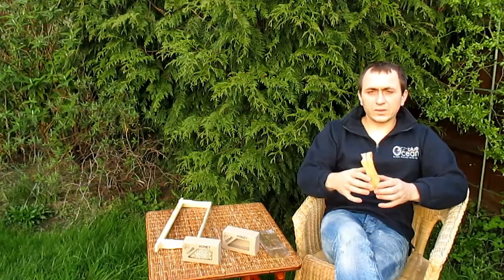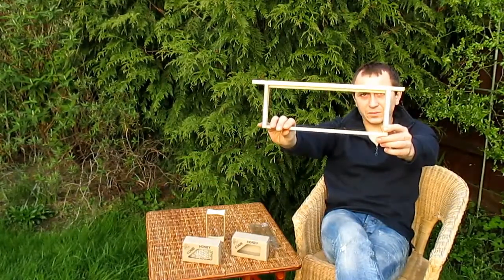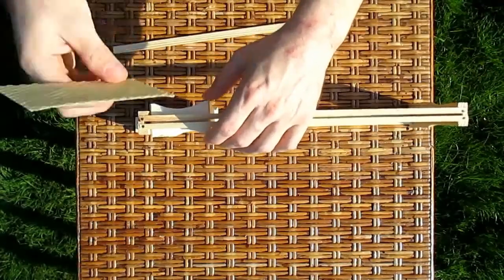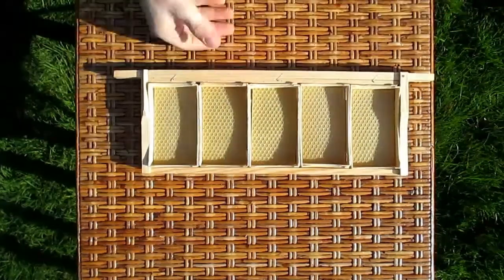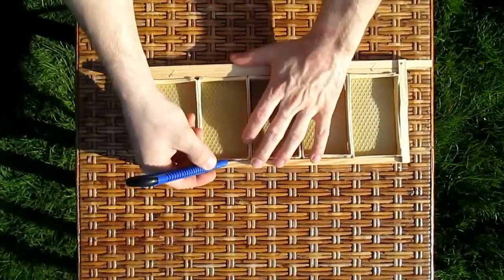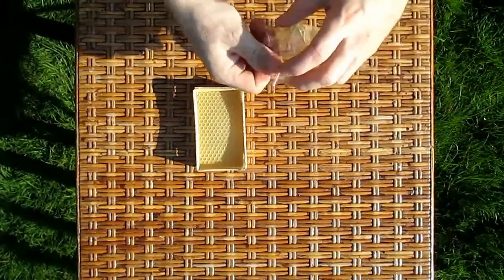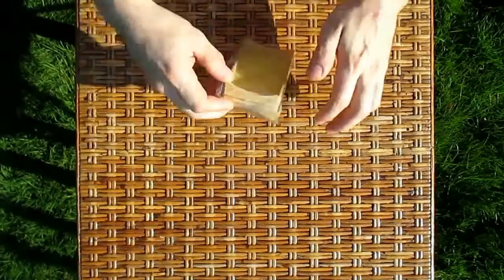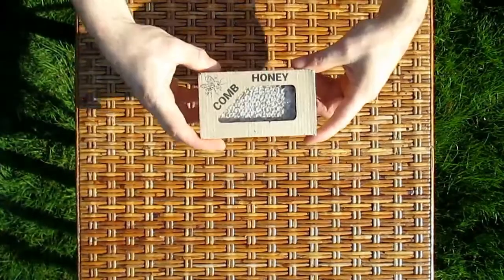Making comb honey in a British National beehive